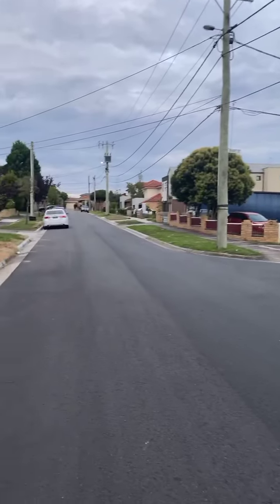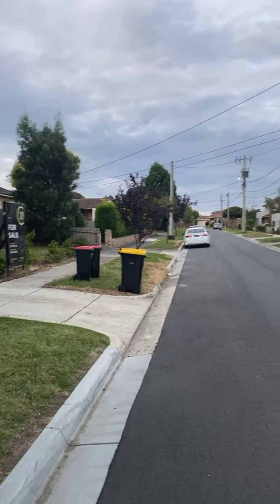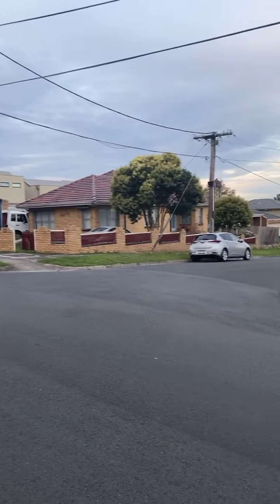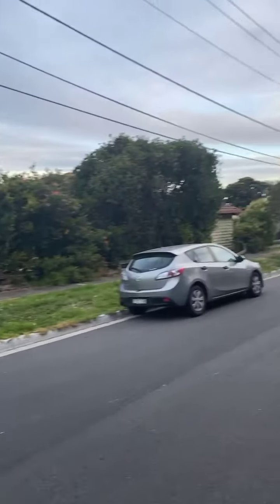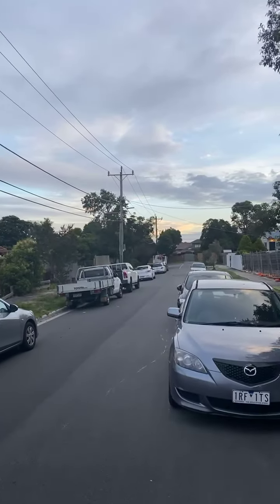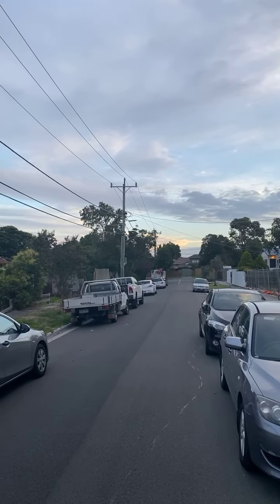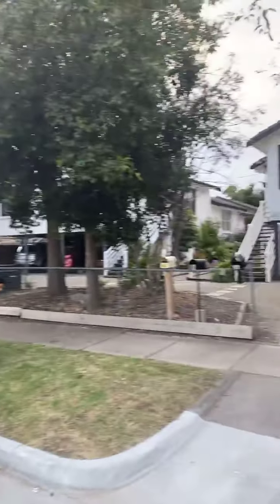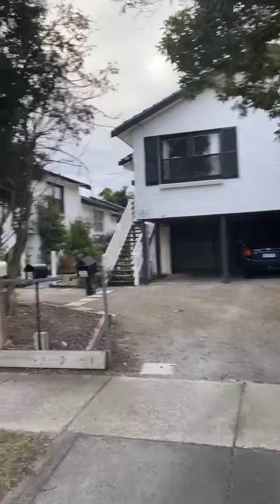SOLD 2/6 Aratula Street Dandenong